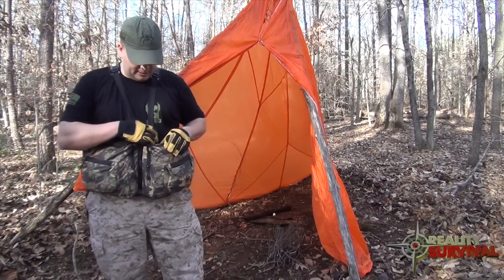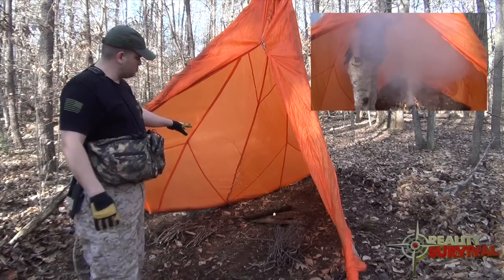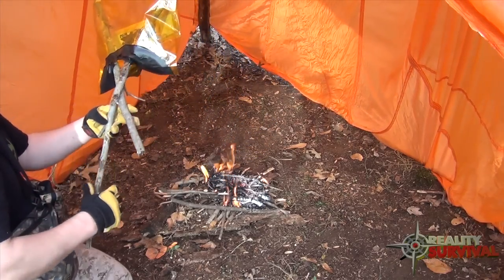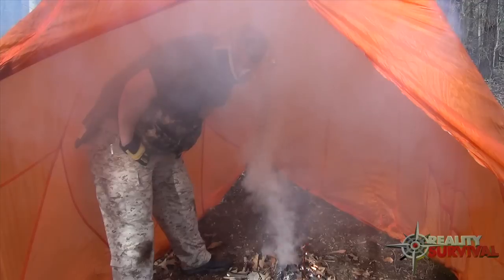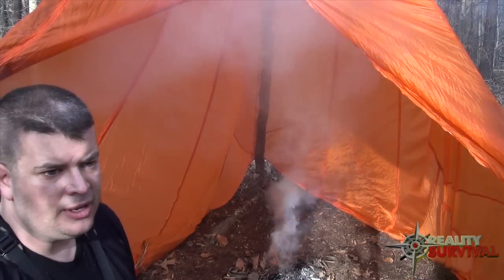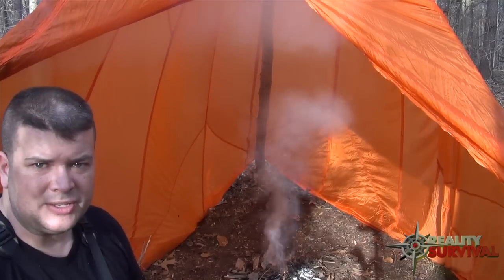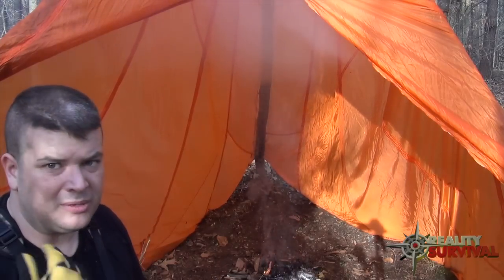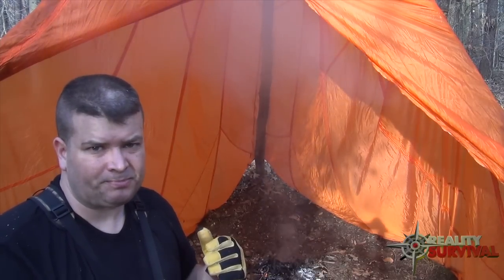Pocket Smoke Mask Field Test - I was surprised!